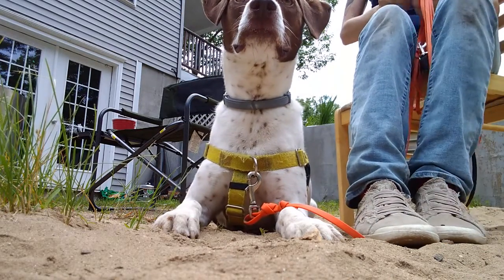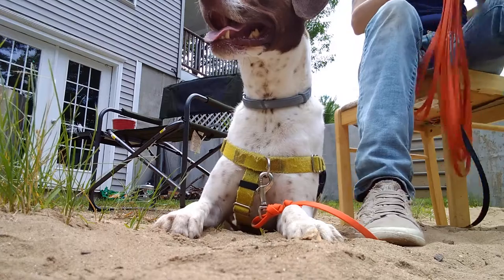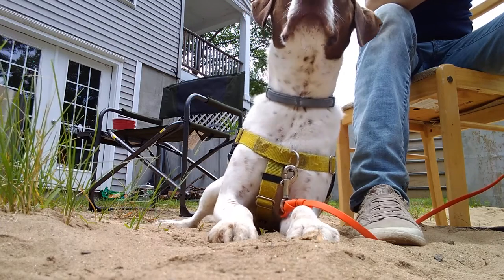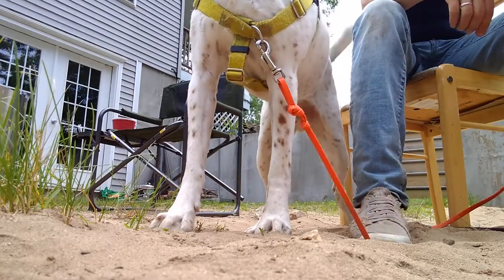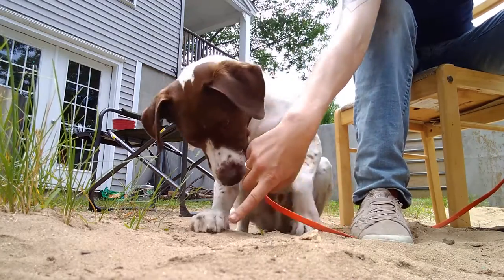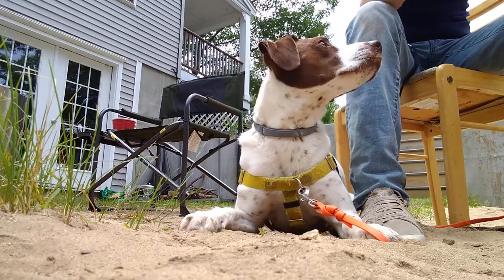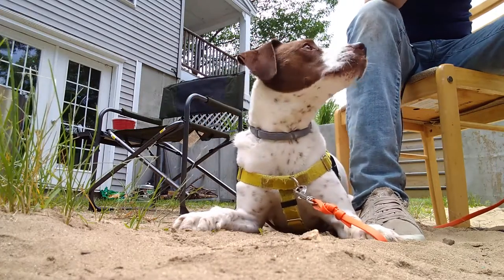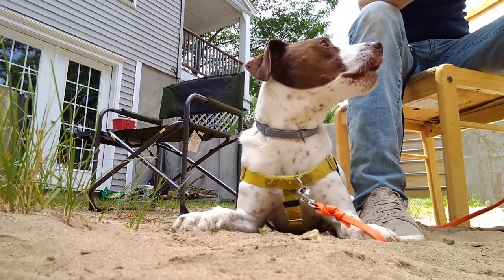Chicken Training: Captain at Threshold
This particular video is something that in a real-live training session, I would have had the handlers back up as the dog is at threshhold, or the point in which training can't occur because the learner (in this case, Captain!) is likely to explode into barking, lunging, or for some dogs, shut down, hide, and get too overwhelmed. Learning cannot occur in this space, and Captain is *right* at that threshhold point. As I'm working on a presentation for the ABA behavior conference with "stress" as the topic, I figured this would be a good video to show an animal at that threshhold point. I would not continue training at this point. I would move him WAY back and work at an easier level. This is for demonstration purposes only.

There are the baby chickens that we just acquired about 30' in front of us. However, what really tipped Captain to this danger zone of making bad choices and increased distress was the two kids who jumped in the pool about 50' from where we are. That extra trigger on top of something that was already hard made this work much harder. Captain's panting (it's 50 degrees F, not that hot!), hypervigillance, tense body, wide eyes, commisures pushed way back, inability to focus on easy cues, all indicate a dog at threshhold.

 Most videos I found on working with predation with dogs and prey animals use electronic shock and intimidation to keep dogs away from the coop while  proclaiming how "happy the dog is around birds!"

In almost all of the videos the dogs appear stressed, upset, and are avoiding the birds out of fear of pain. Even asking for fence options from a local farm store, the first suggestion was, "get an electronic fence."

Hard pass. With predation, if Cap were to get out of the fence, which many dogs do when in predator mode, he wouldn't be able to get back in because of the collar. Plus, the last thing I need is for him to get electrocuted while intensely staring at the birds I hope he can relax around. Barrier frustration (including windows, doors, leashes and shock), if not handled appropriately, can exacerbate a fearful response that can lead to increased reactivity or aggression.

I felt like I could tackle this issue with Captain using positivereinforcement techniques and it's working rather well - you can follow Captain and the chickens training adventures on Instagram: @EggAndNugget